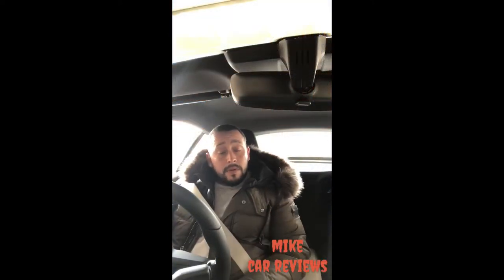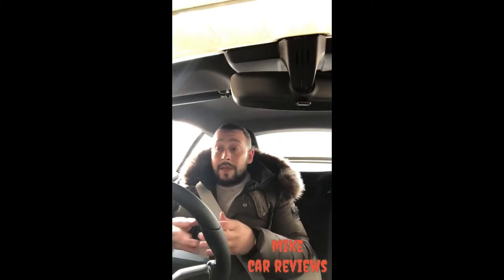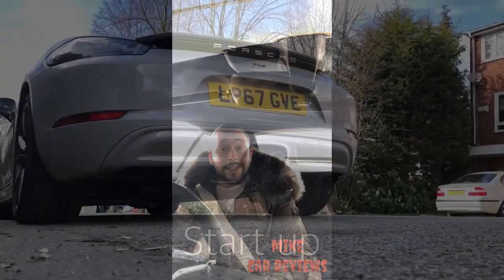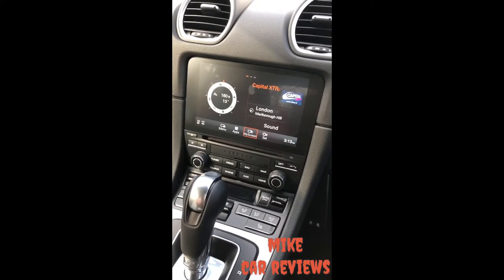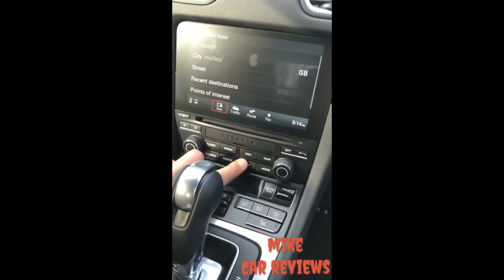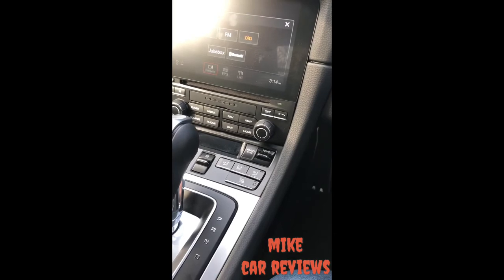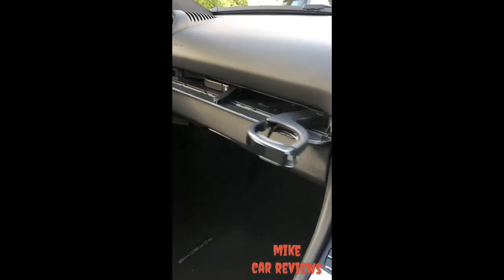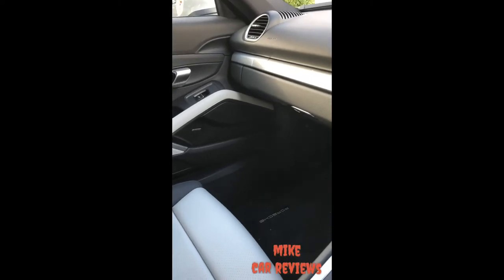2018 Porsche 718 Cayman S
Porsche 718 Cayman S review with PDK transmission and sports exhaust system

This quote gets to the heart of everything that makes Porsche what it is. As a brand, as a company and as an automotive manufacturer. It has been our guiding star – for more than 65 years. And it covers all the values that characterise our work and our vehicles. It’s no wonder, therefore, that no-one can describe this better than the person who created the very first sports car to bear the Porsche name: Ferdinand Anton Ernst - or Ferry Porsche, for short.

In the beginning I looked around and could not find quite the car I dreamed of. So I decided to build it myself.

Ferry Porsche

His dream of the perfect sports car has always driven us – throughout our history. And we get closer to achieving it every day. With every concept, every development and every model. Along the way, we follow a plan, an ideal that unites us all. We refer to it simply as the Porsche Principle. The underlying principle is to always get the most out of everything. From day one, we have strived to translate performance into speed – and success – in the most intelligent way possible. It's no longer all about horsepower, but more ideas per horsepower. This principle originates on the race track and is embodied in every single one of our cars. We call it "Intelligent Performance".